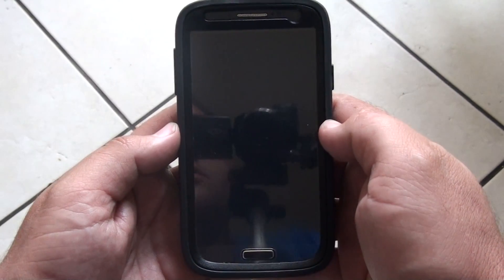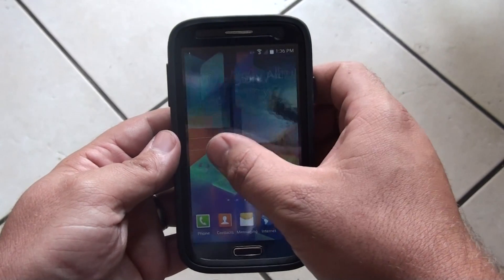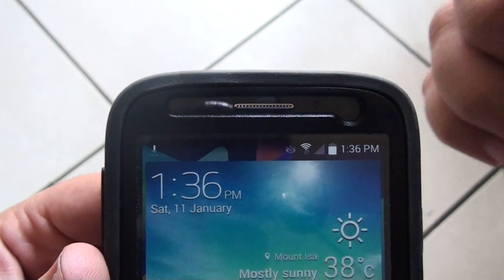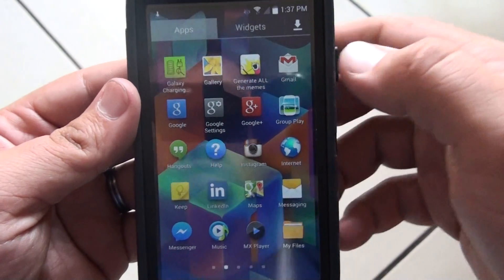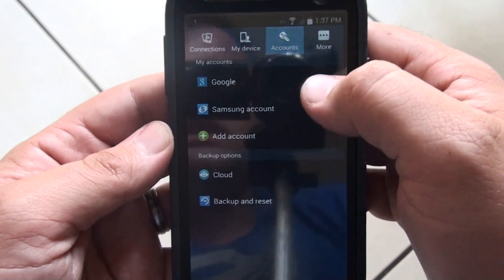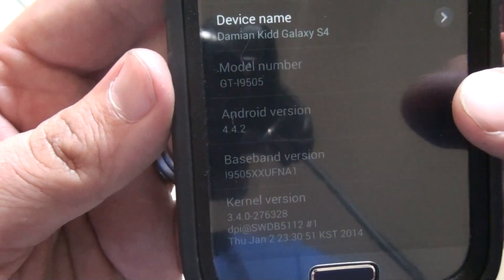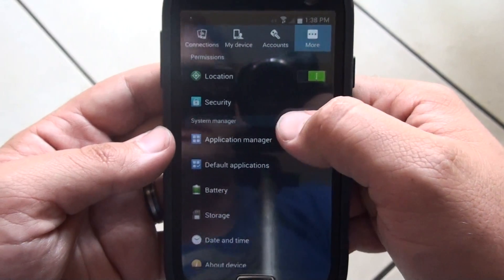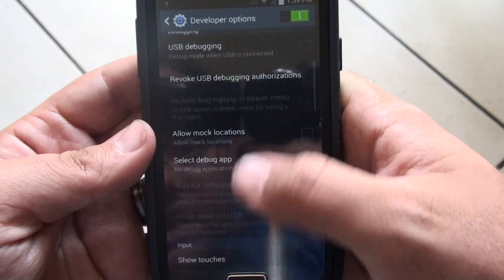Android 4.4.2 on Galaxy S4 i9505 Leaked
Quick look at the 4.4.2 leak from sammobile.com for the International Galaxy s4 i9505.